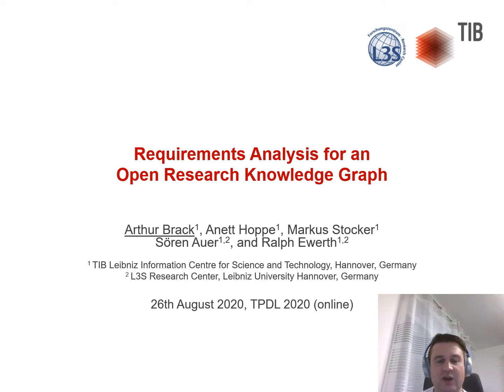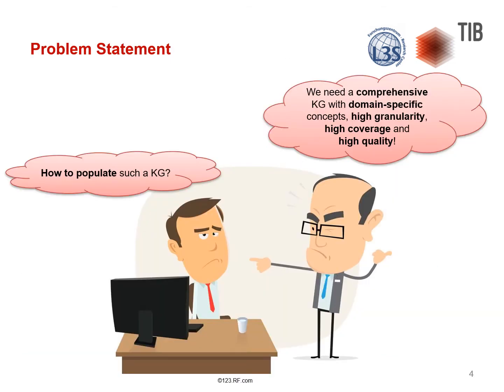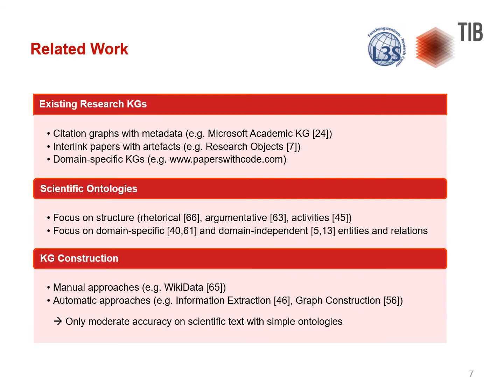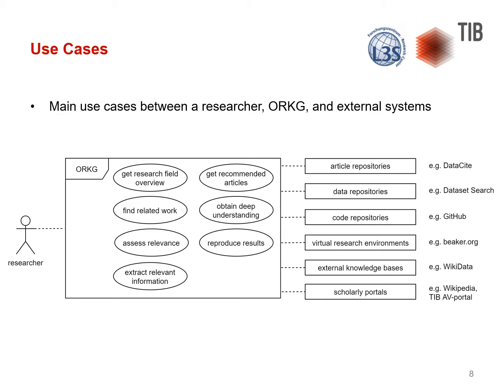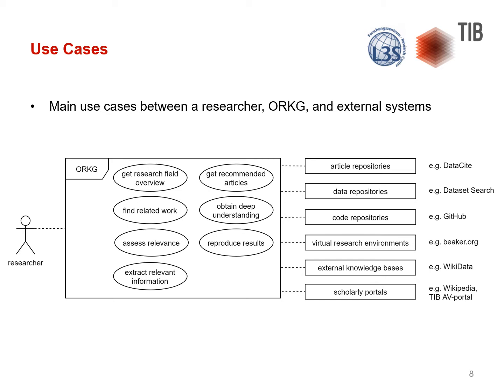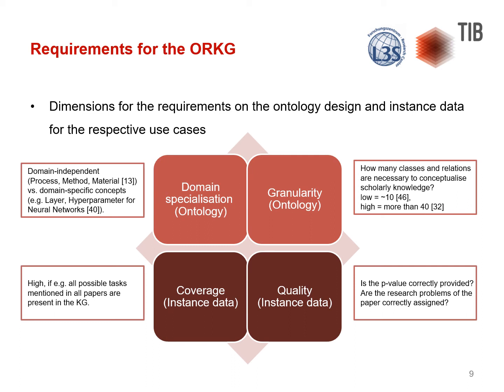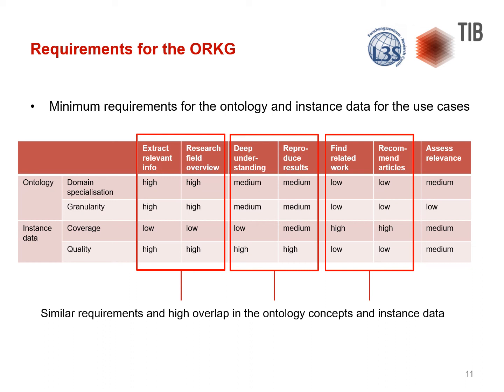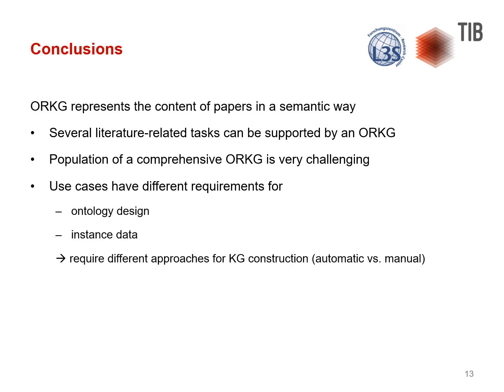TPDL 2020: Requirements Analysis for an Open Research Knowledge Graph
Presentation video for the research paper:
Brack A., Hoppe A., Stocker M., Auer S., Ewerth R. (2020) Requirements Analysis for an Open Research Knowledge Graph. In: Hall M., Merčun T., Risse T., Duchateau F. (eds) Digital Libraries for Open Knowledge. TPDL 2020. Lecture Notes in Computer Science, vol 12246. Springer, Cham.